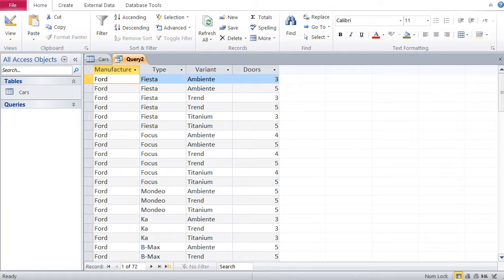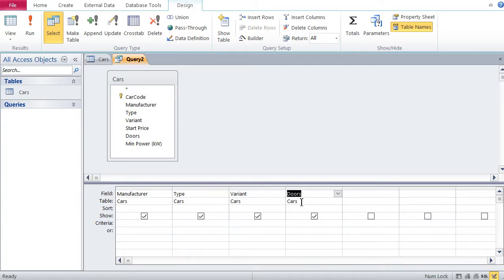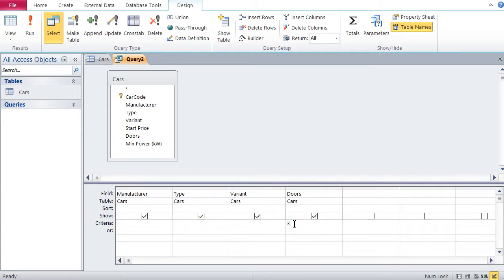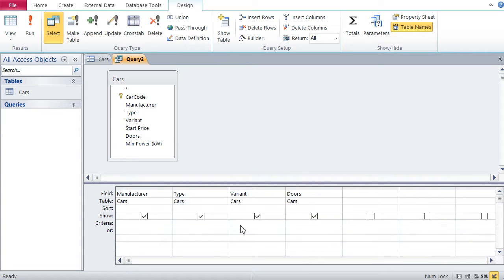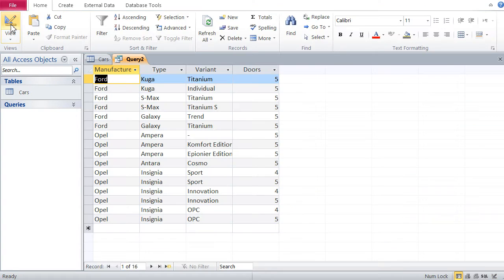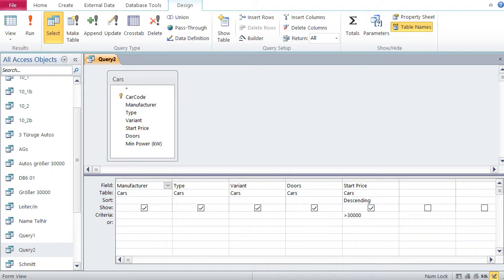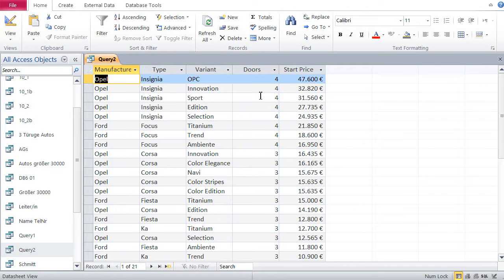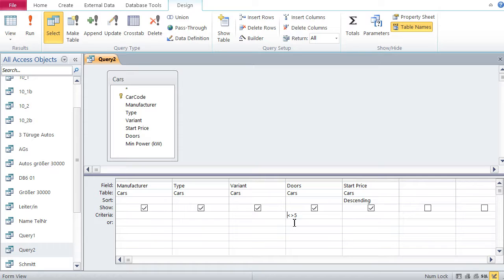Databases with Microsoft Access 7 –Filter Data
Video shows how to crete simple filters in Access.
It also shows you how to construct these filters in the SQL view.

As in sorting you can include fields in your design view merely to filter data and then hide these fields from your data view.